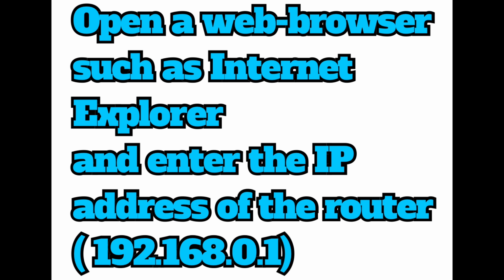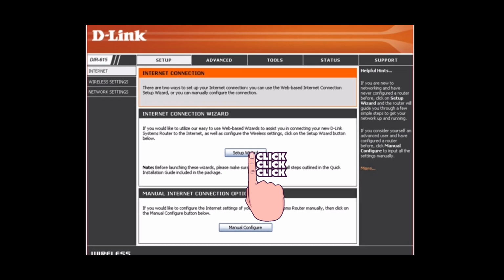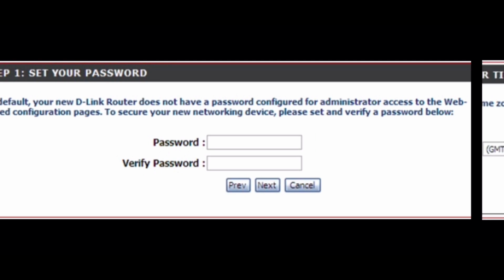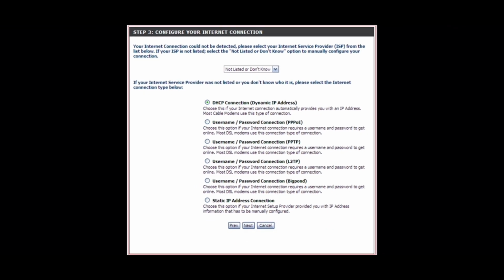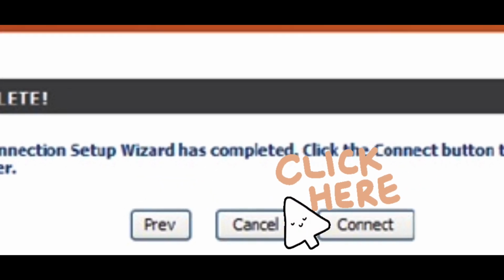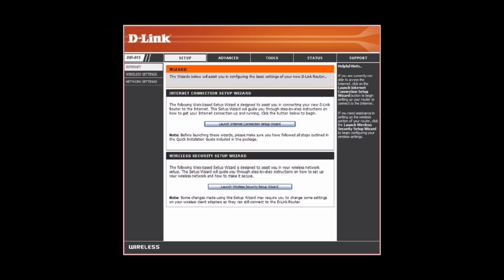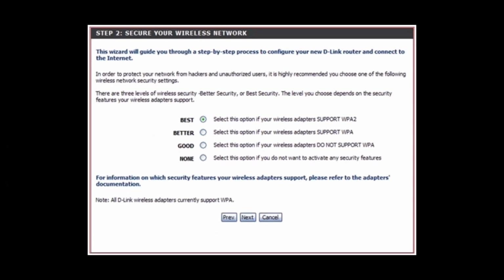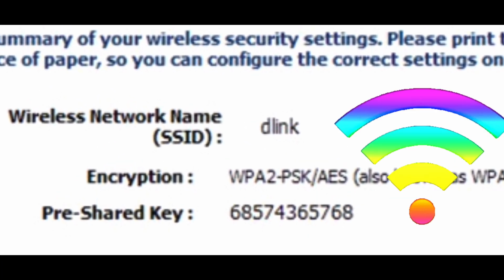How to Setup D-Link DSL Modem Router in 1 Minute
Setup D-Link  DSL Modem Router
setup d-link ac1200
setup d-link dap-1360 as repeater
setup d-link router as wireless repeater
setup d-link dwr-921
setup d-link dap-1520
setup d-link dsl-2750u
setup d-link dap-1325
setup d-link dhp-w310av
setup d-link router
setup d-link as access point
setup d'link access point
d link broadband setup
d link wireless router setup bsnl
d link setup with bsnl
setup d'link covr
dlink camera setup
how to setup d'link covr 1100
how to setup d'link camera 5222l
d link pppoe connection setup
d link wireless router setup computer
d link wireless router setup password change
d'link security camera setup
setup d-link dap-1330
setup d-link dap-1320
setup d'link extender
d'link wifi extender setup malayalam
d link range extender setup
dlink 1325 extender setup
d link router extender setup
d-link ethernet switch setup
d'link wifi extender setup tamil
how to setup dlink wifi extender dap 1610
d link port forwarding setup
d'link qos setup for gaming
d-link router setup forgot password
d'link modem setup for bsnl
d link router full setup
d'link first time setup
d'link ftp server setup
how to setup dlink wifi
d link dsl g2562dg setup
d-link guest network setup
d link dsl g225 setup
how to setup d link router
how to setup d link wifi extender
how to setup d'link dir 650in
how to setup d-link dir-615
how to setup d'link dap 1530
how to setup d link dir 825
how to setup d-link dap-1325
how to setup d'link dap 1620
d link wireless router setup with jiofi
d link wireless router setup kannada
d link wireless router setup in laptop
d link lan setup
d link wireless router setup login
how to setup d link modem
d link router setup mobile
d-link dwr-m921 setup
setup d link n300 wireless router
how to setup d link n300
dlink new router setup
d link n300 repeater setup
d'link nvr setup
d'link repeater setup wireless networking
d link netsetter setup
d'link n300 extender setup
d'link dvr online setup
d link one touch setup
how to setup d'link powerline av500
d link wireless router setup password
d'link access point setup
d'link pppoe setup
d link wireless router setup password show
d'link qos setup
d link quick setup
how to setup d'link range extender
how to setup d link repeater
cara setup dlink router
how to setup d link router bangla
d link wireless router setup
d link wireless router setup tamil
how to setup d'link switch
d'link router setup static ip
d'link ssid setup
d'link print server setup
dlink water sensor setup
d link wireless router setup speed
setup d link wifi extender
setup d'link dir 615 as repeater
setup d link dir 615
setup d link router
configuration d-link dir-615
configuration d-link wireless n300 adsl2+ modem router
configuration d-link dsl-2730u
configuration d-link dwr-111
configuration d-link dap-1325
d link lan extender configuration
etisalat router configuration d link
d'link range extender configuration
d link extender configuration
d'link wifi extender configuration
d'link firewall configuration
d-link adsl modem configuration for bsnl
d link dap 1620 configuration francais
configuration modem d-link fawri
d-link wi-fi configuration card
d link dir 615 configuration guide
d-link dsl-g624t configuration maroc telecom
how to configuration d-link router
d'link dwr m921 configuration
configuration d link n300
d'link n300 router configuration
dlink new router configuration
configuration modem d link n300
configuration d link n 300
d'link dvr online configuration
configuration of d'link wifi router
pppoe configuration d'link
d link router pppoe configuration
qos configuration d link 2750u
d'link qos configuration
configuration d'link router
d link 615 router configuration
d link router reset configuration
d link 5g router configuration
d'link 841 router configuration
d'link switch configuration
d link wifi configuration setup
configuration d link maroc telecom
d'link router configuration in telugu
d-link dsl-2790u configuration maroc telecom
d'link switch vlan configuration
d'link vpn router configuration
d'link vdsl router configuration
d link wds configuration
d-link dsl-2730u configuration wifi
configuration wifi d-link
d link wan configuration
configuration d'link 124
configuration d link 2730u
configuration d'link 2750u
Step 1 :
Open a web browser such as Internet Explorer
and enter the IP address of the router ( 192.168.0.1)
Step 2:
Username: Admin
Password :
leave it blank by default
Step 3: Click Setup Wizard
Step 4: Click Next
Step 5: Set a New Password or leave blank
Step 6: Click Next
1-   If you choose PPPOE: Enter your username and password
Step 7: Click
connect to save your settings
Once the router is finished rebooting click continue.
Step 8: Click
Launch Wireless Security setup wizard
Step 9: Click Next
Step 10: Type Your
WIFI name then click  Next
Step 11: Select BEST
( WPA2 ) Then click Next
Step 12: Type your
WIFI password then click Next